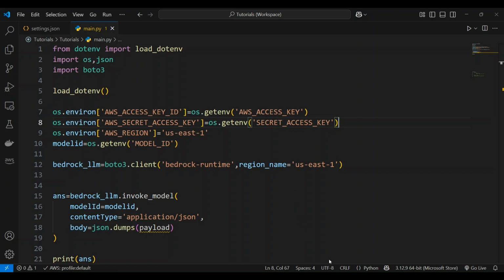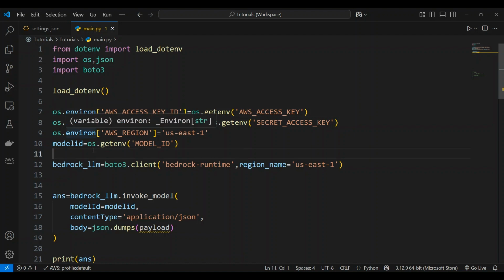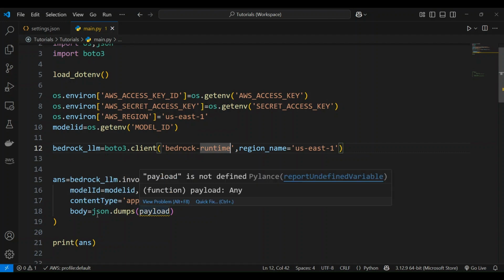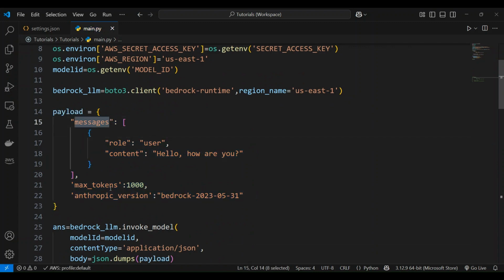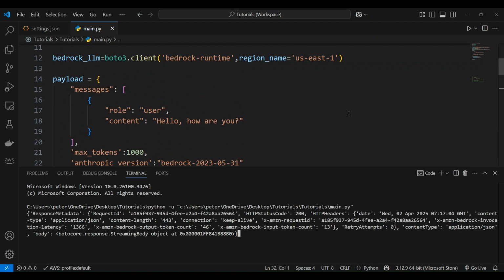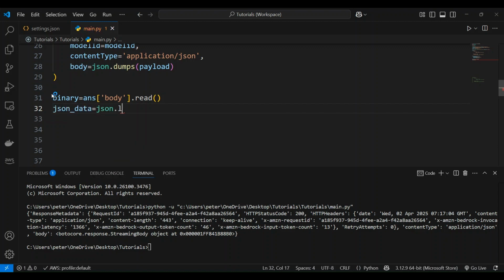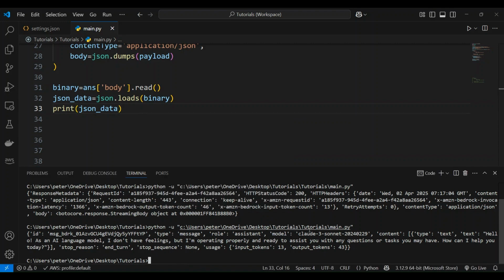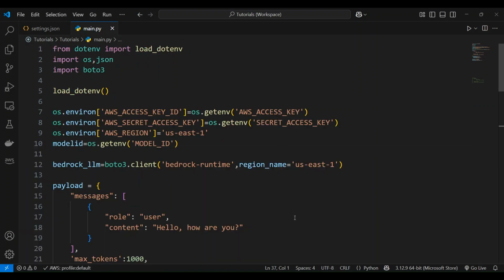Connecting AWS Bedrock model using Boto3 | Python